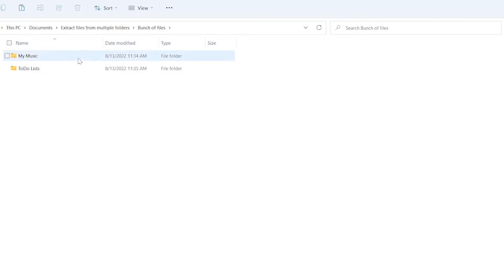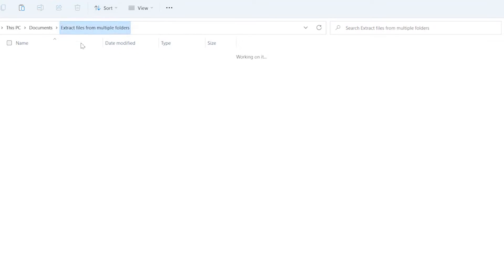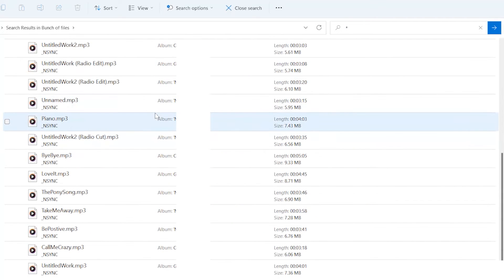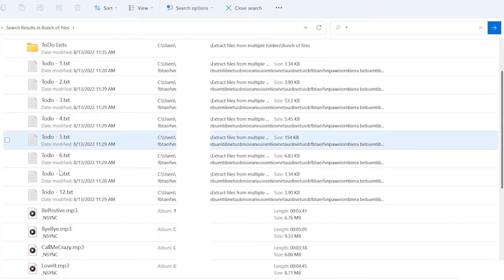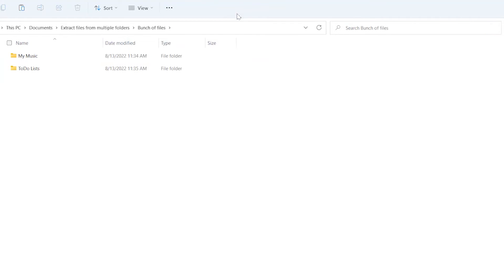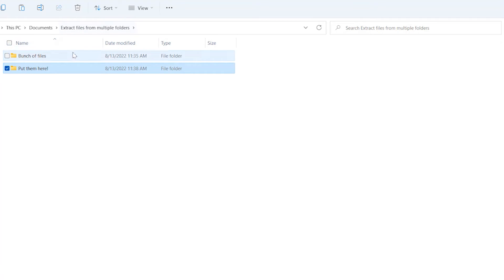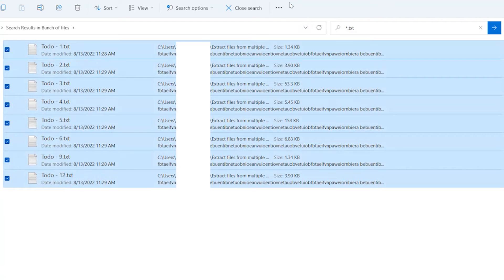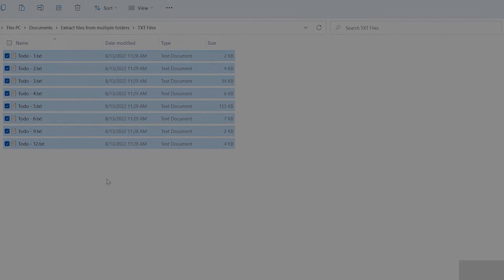Extract Files From Multiple Folders [Windows]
Just want all your music in one folder? This easy technique shows you how to do it, all all you need is Windows Explorer (The default file manager)!

Of course it does not have to be music, it can be any file type!

There is no need for a text guide for this video, since it is super simple! If you have questions or comments, place them below and I will do my best to answer them!

Produced by the TinkerTechLab. Do not redistribute without permission.

Love our work?